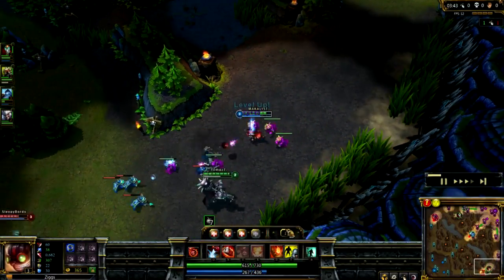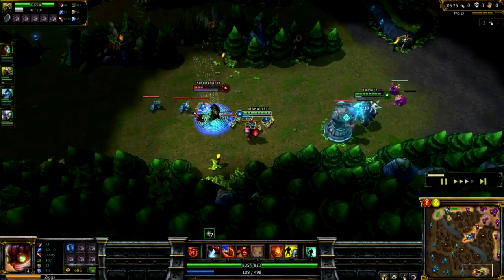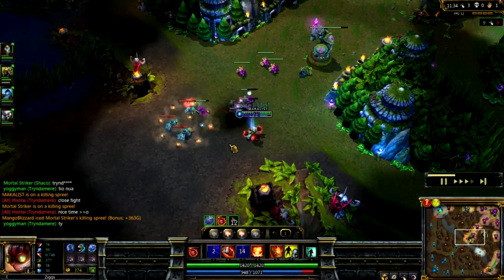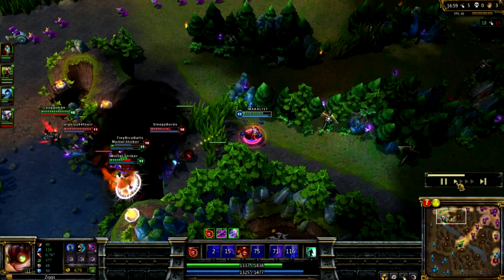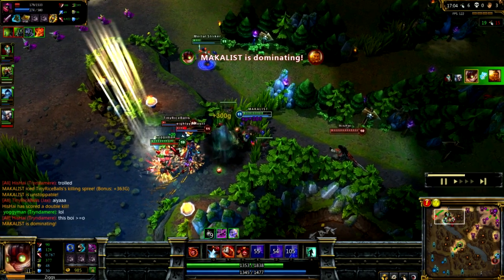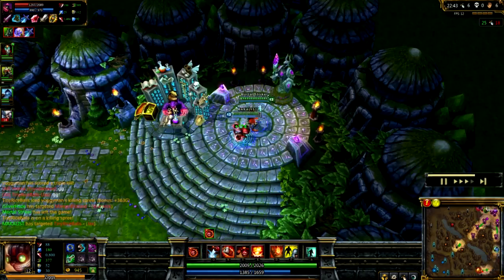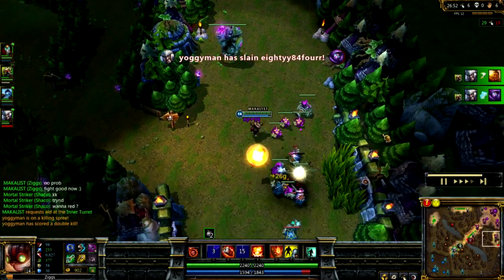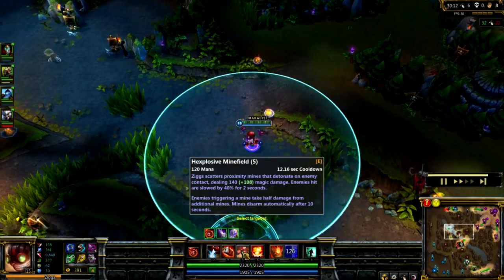Ziggs First Impression - Is He OP? (Over Powered) | Kills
I play the new champion Ziggs in LoL. I give my first impressions of him. Ziggs guide. Is he worth it?

How to play league of legends ( LoL )
How to play new champions
How to get kills with champions
How to play Ziggs ( guide)

TAGS: Ziggs "first impressions" "hexplosives expert" "league of legends" "new champion" "over powered" champion sumoner hero OP "Mega Inferno Bomb" "new LoL champion" guide "Ziggs guide" "should I but ziggs" buy ziggs new phreak "champion spotlight" Riot games high kill multi kill champion "Ziggs guide" short fuse bouncing bomb satchel charge active innate